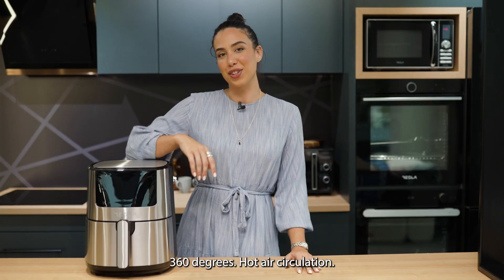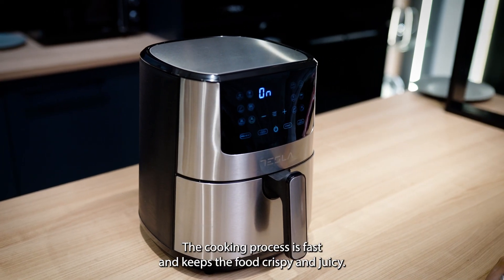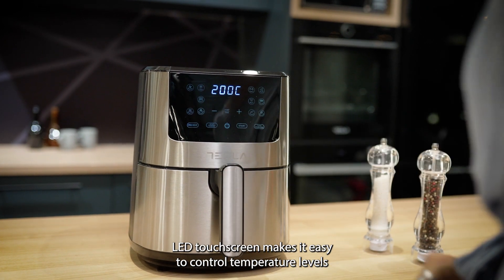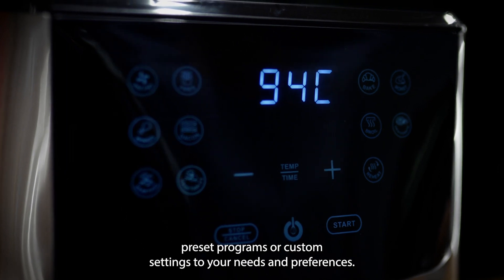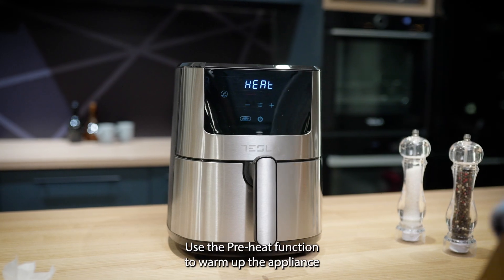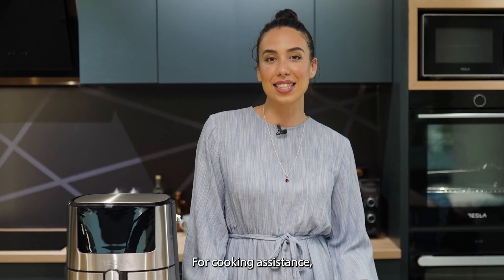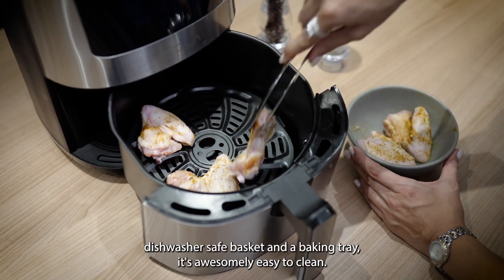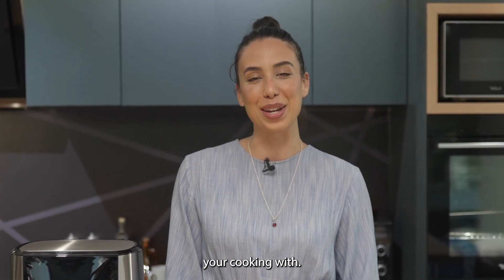TESLA Air Fryer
Introducing Tesla air fryers: devices that combine simplicity and efficiency, helping you prepare nutritive and tasty meals that are also good for your health.
Watch the video for a taste of what's possible! 😊